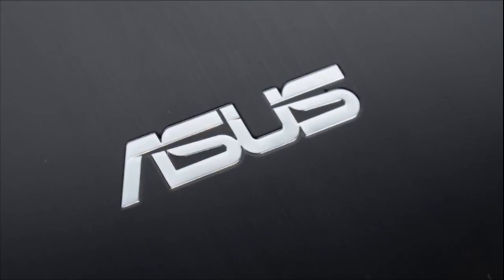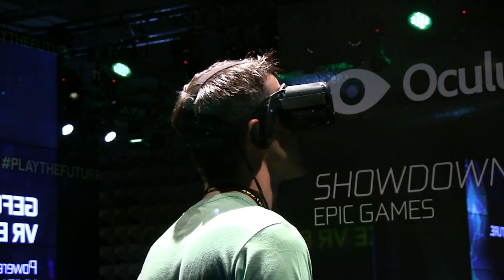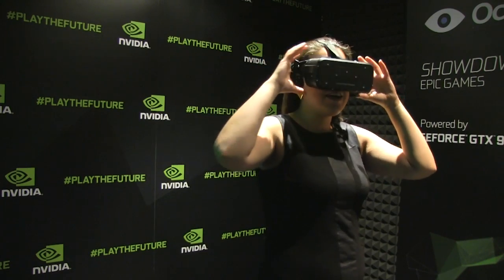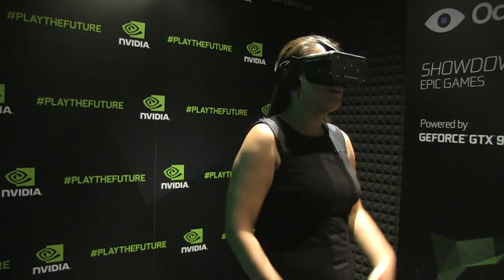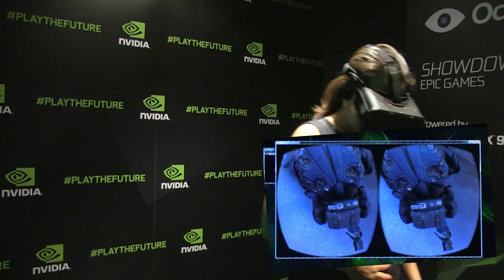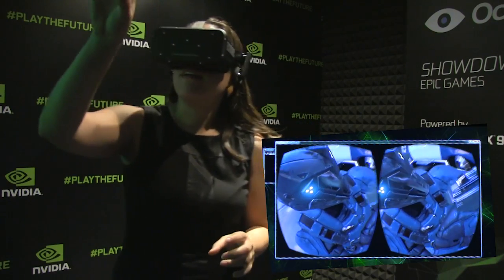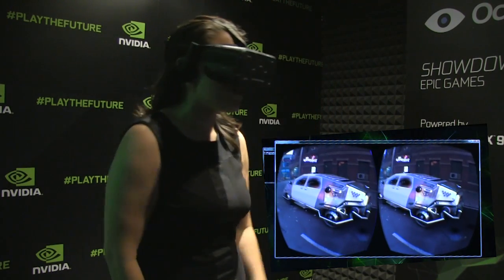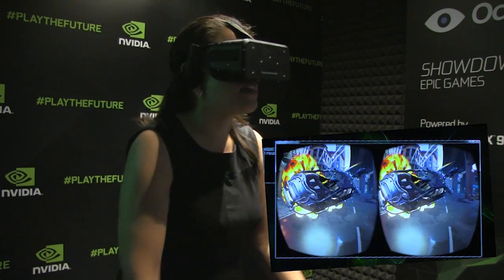NVIDIA GameWorks VR Oculus Rift Demo with Real Time Reactions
NVIDIA Gameworks VR Oculus Rift NVIDIA is turning up the heat on Virtual Reality with a new way to process the graphics increasing the frame rate and decreasing the crispness around the edges.  We have to admit, it looks good, but even though the rig was running on their new GTX 980Ti graphics card it didn't make me confident that new processing would make it possible on a lower card like the 970.  This will be heading out to to developers so it's a long way from being consumer ready...they've still got time to quash my skepticism.